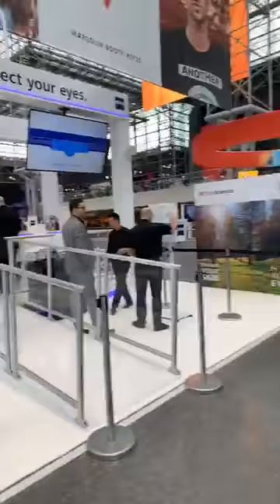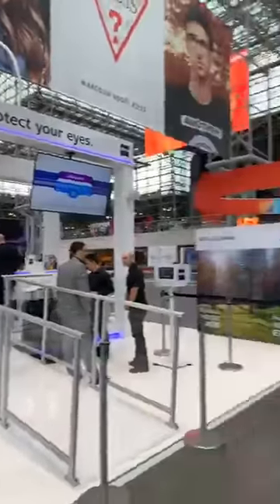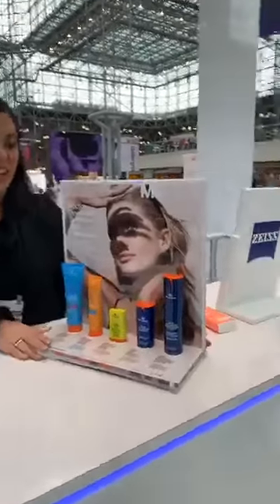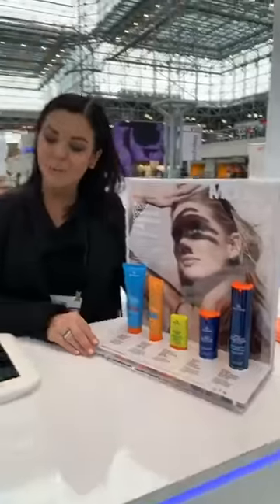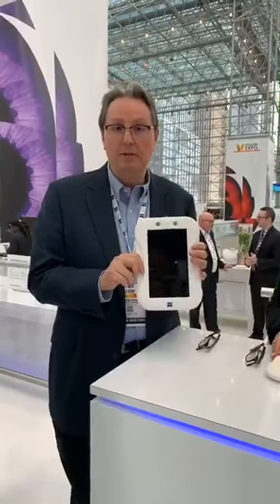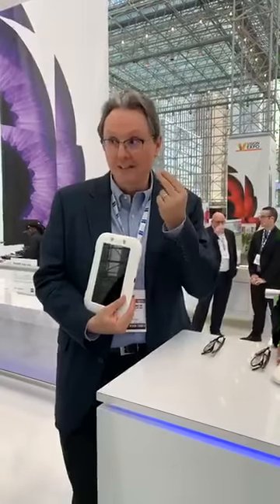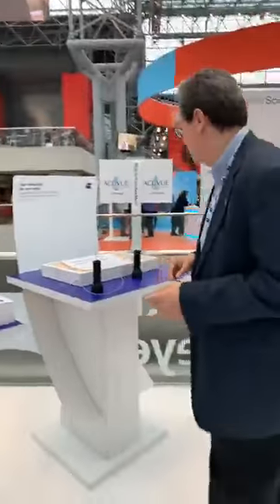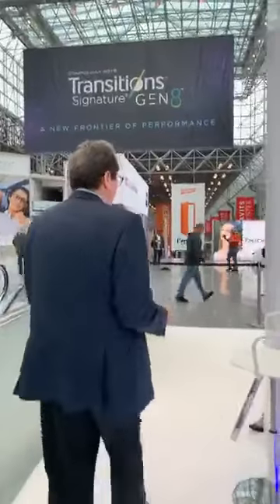ZEISS at Vision Expo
EB's Erinn Morgan catches up with ZEISS Vision Care's Andrew Hyncik at Vision Expo East to learn about the company's latest technology.